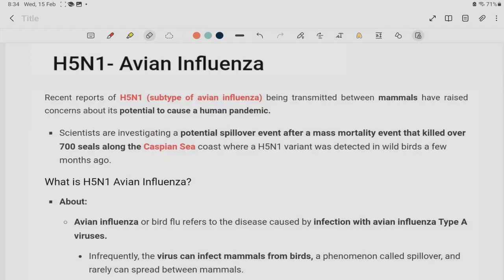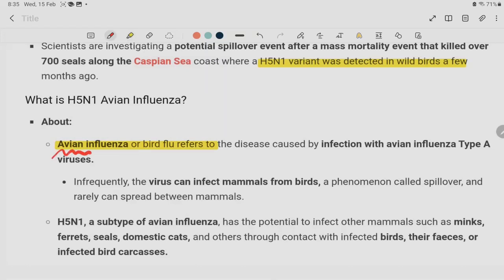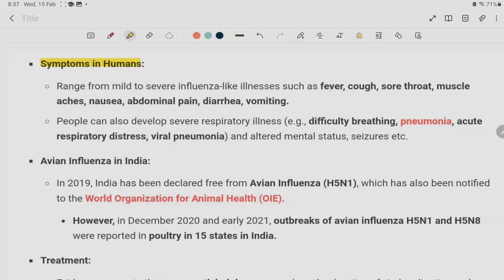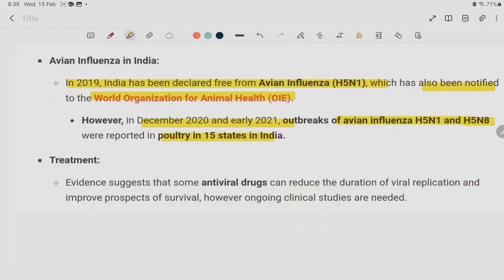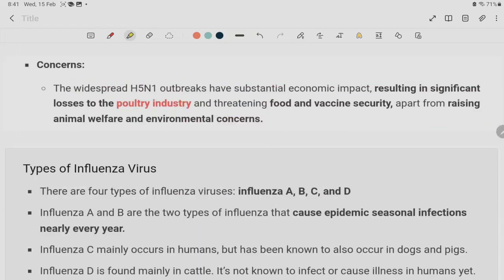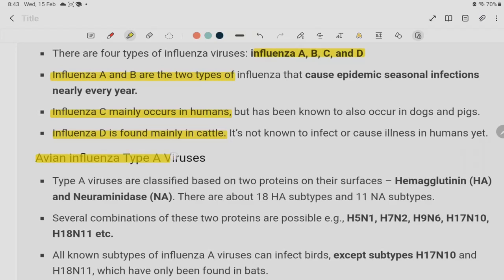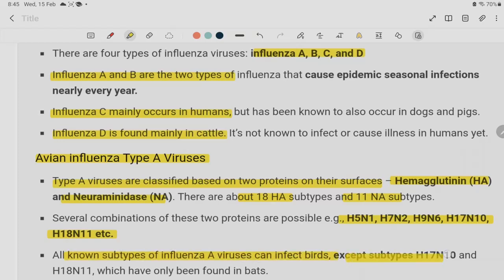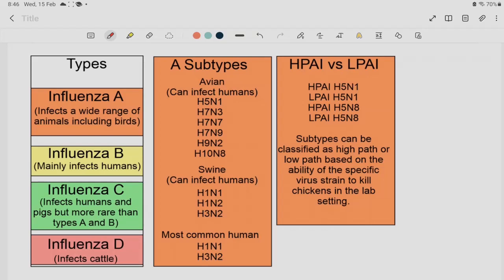H5N1 INFLUENZA IN BIRDS EXPLAINED IN TAMIL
small satellite launch vehicle explained in Tamil by SUJAY SIR | UPSC | TNPSC
| DAILY CURRENT AFFAIRS FOR BANKING, TNPSC,UPSC, SSC  (தமிழில் )

THIS is SPR edutech a startup in education platform to help students preparing for all competitive exams from UPSC, BANKING, SSC, APPSC, TNPSC, TSPSC and many more.
Here we also provide online classes  through online platform SPRedutech app in playstore. CLASSES BY SPR- INDIA'S 1st Multilingual Education channel to benefit all students preparing for IAS | IPS | UPSC | CSAT | STATEJOBS | GROUP 1 | SSC | BANKING | group2 | group3 | vao | vro| PLACEMENTS etc.,